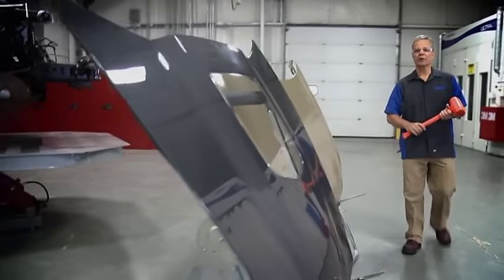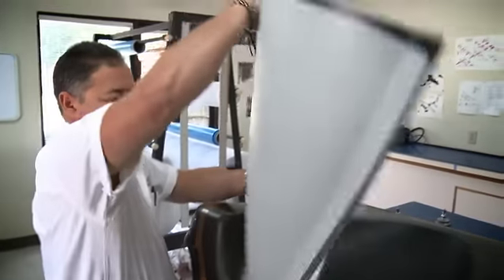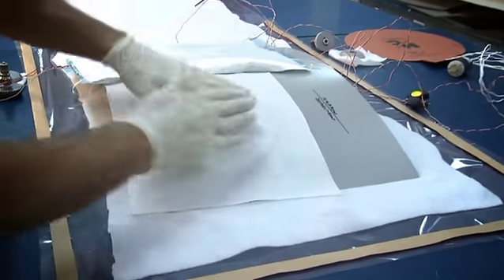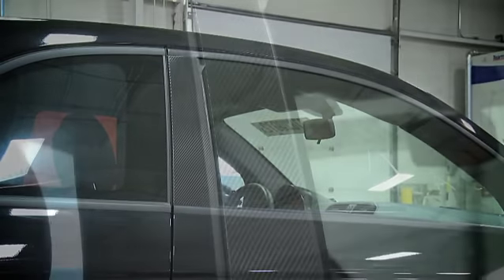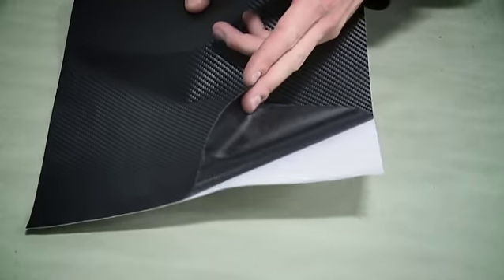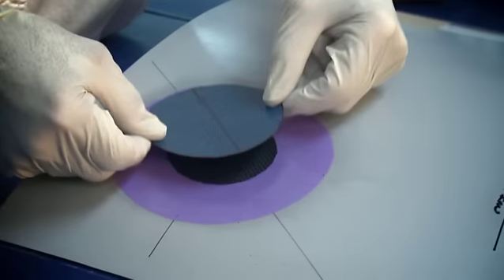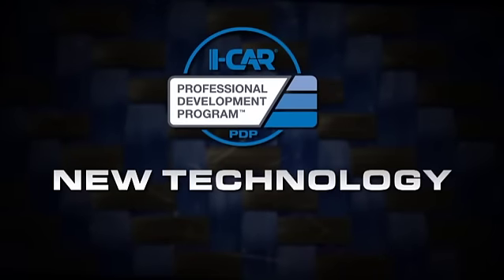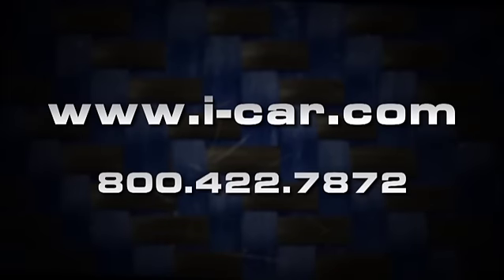Introduction to Carbon Fiber (CFR01e)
The Online class Introduction to Carbon Fiber (CFR01e), helps students to identify and understand th high-tech material and dispels some common collision repair myths. The class features interactive exercises, detailed videos, high-quality graphics, and current vehicle examples to demonstrate repair and replacement options for carbon fiber, which is gaining popularity in vehicle designs as automakers strive to reach CAFE standards.

The 2-credit hour Introduction to Carbon Fiber class helps to meet training requirements for the Gold Class Professionals™, Platinum Individual™ and Professional Development Program™ (PDP) programs for Non-Structural Technician, Steel Structural Technician, Aluminum Structural Technician, Estimator, and Auto Physical Damage Appraiser roles.

Registration and more information on Introduction to Carbon Fiber is now available on the I-CAR